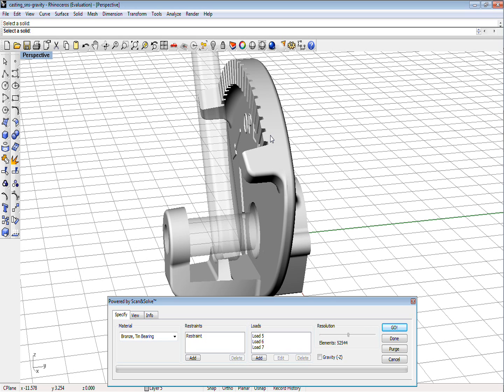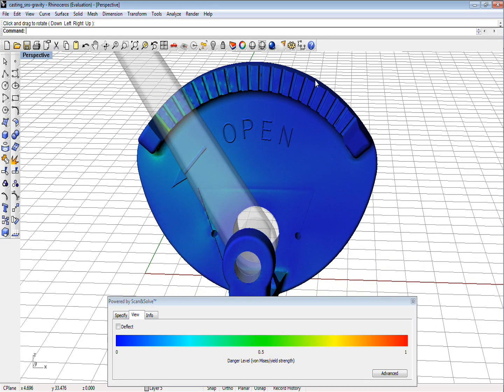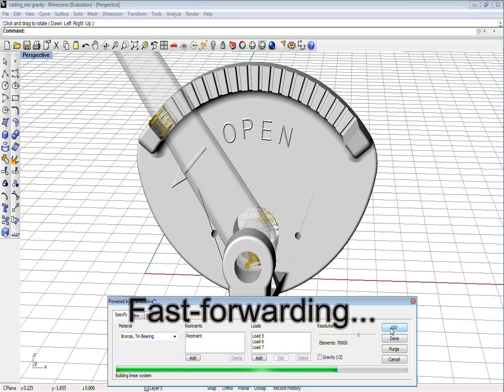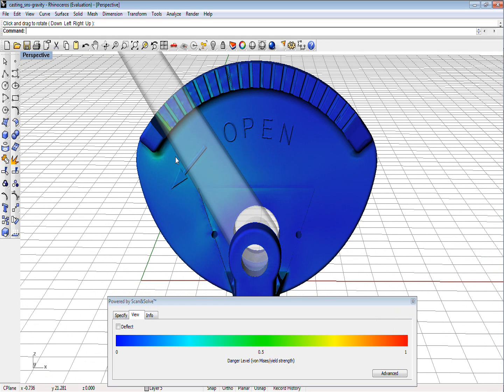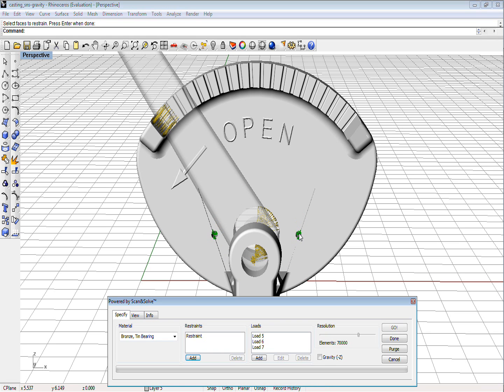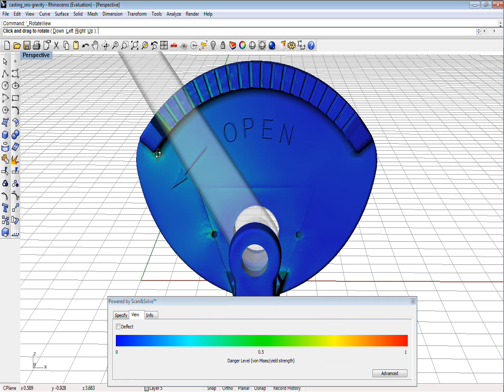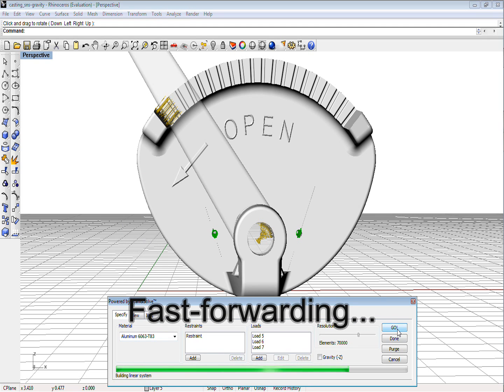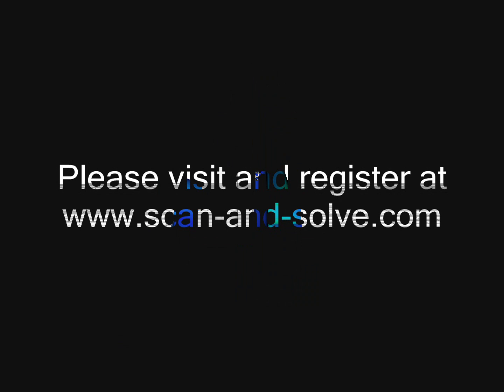Solving with Scan&Solve, Part 2: Modify and Explore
This video illustrates stress analysis by Scan&Solve™ software of a cast part with numerous small features. Part 2 illustrates methods for understanding the computed solution and exploring alternatives by modifying resolution, restraints, loads, and materials.